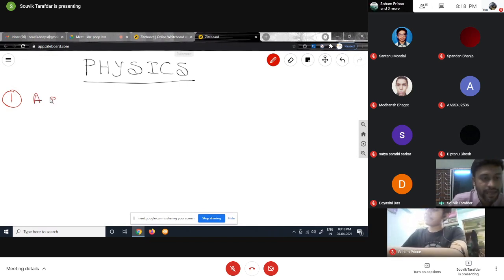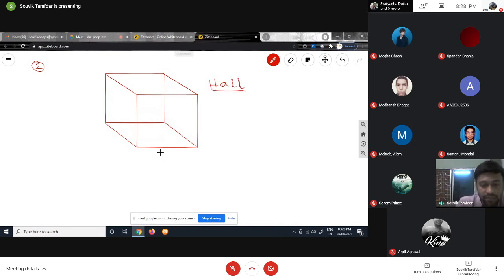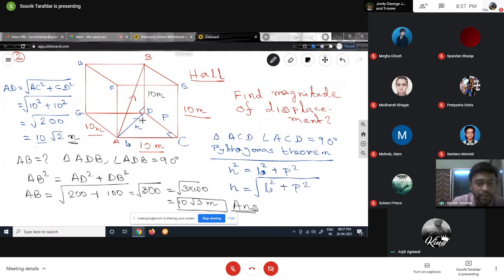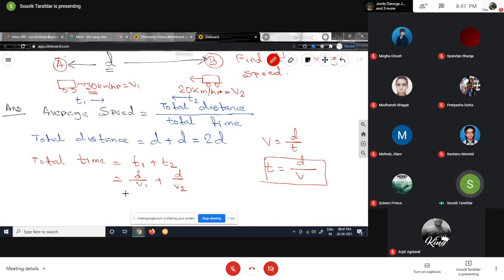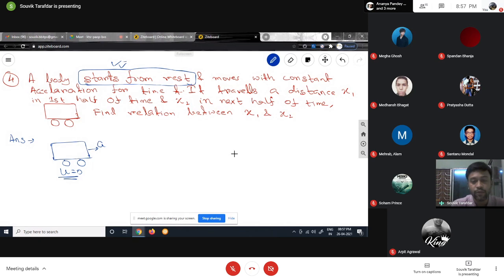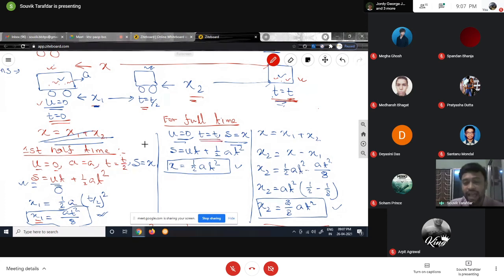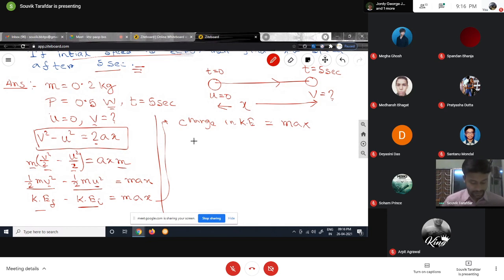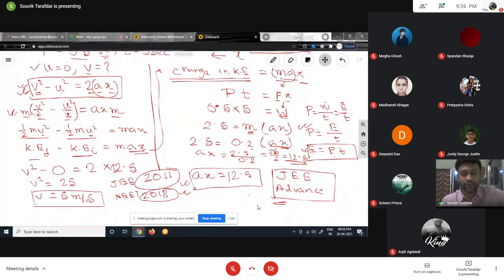Special Connector Course | For class - X to XI moving students | Sub: Physics | Rajeev Classes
This video is specially made for students who are moving to class XI. In this pandemic situation, many important topics has been removed from class X syllabus but for class XI & XII these topics are very much required. So Rajeev Classes has arranged special workshop "CONNECTOR COURSE".

RaJEEv Classes
Kolkata's 1st KOTA based institute
JEE (Mains + Adv) | Medical (NEET) | Board (CBSE/ICSE/WB) | Foundation (VIII/IX/X)

Centre: Ballygunge and Behala